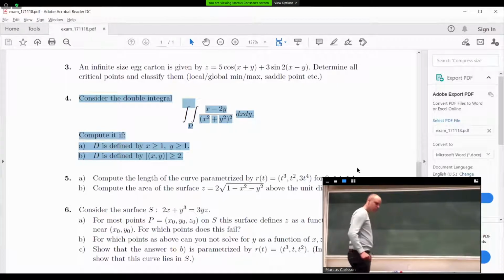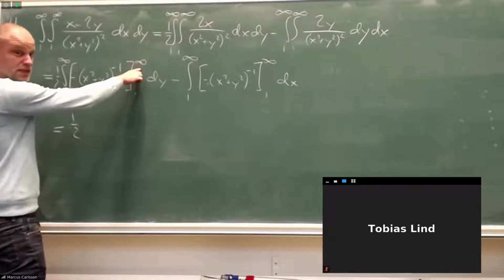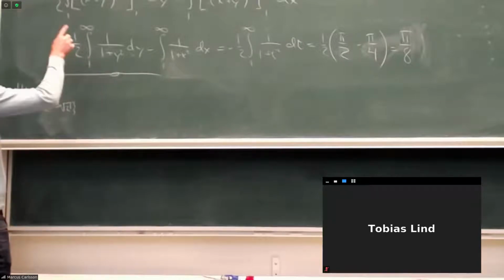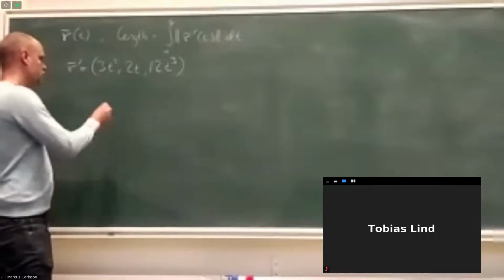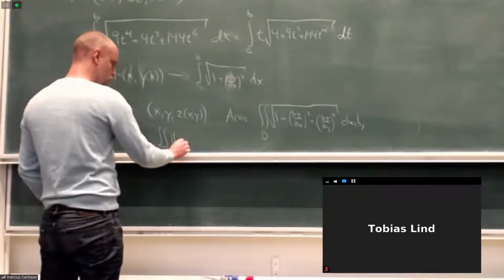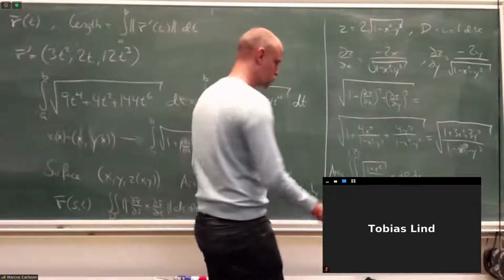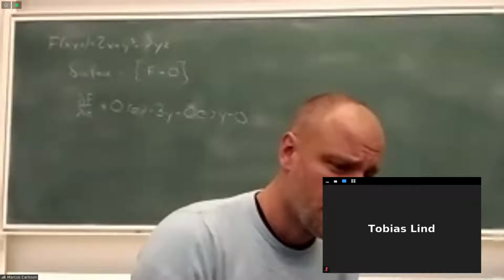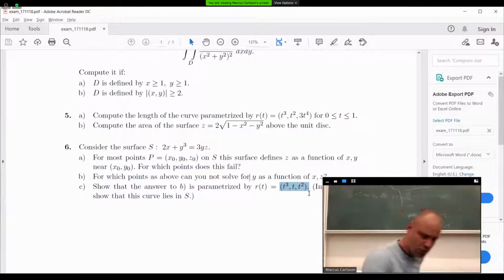Multi Variable Analysis - Lecture 19 by Marcus Carlsson (Lund University 20/10 - 20) Part 3